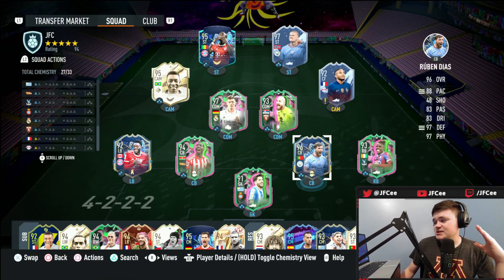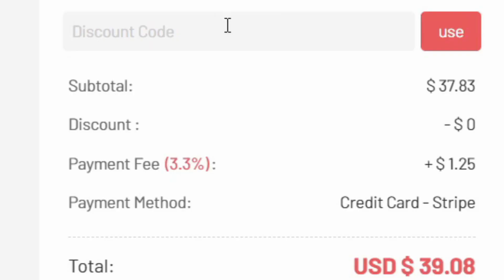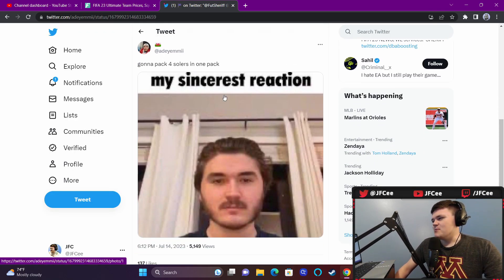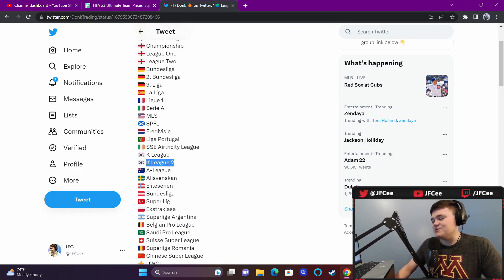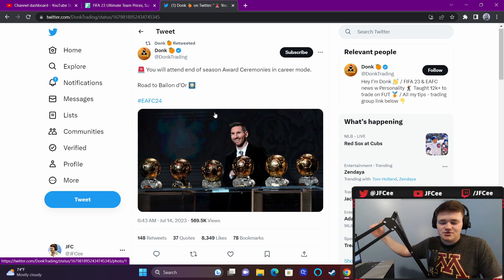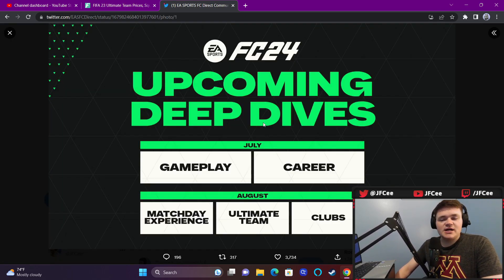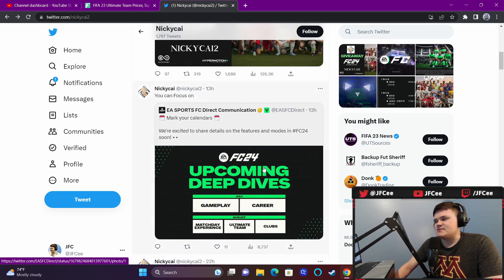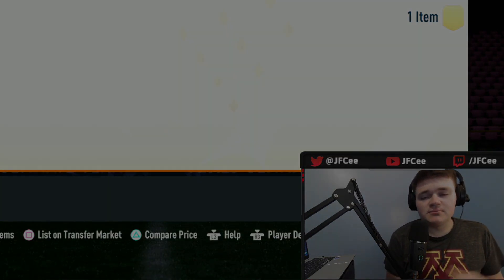PACKS & CHEMISTRY CHANGES LEAKED! Career Mode And Pro Clubs! Level Up Is CRAZY | FIFA 23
00:00 Intro & Content
01:37 Leaks & News
09:23 Market Watch & Packs

fut, fifa 23, fut 23, fifa ultimate team 23, fifa 23 ratings